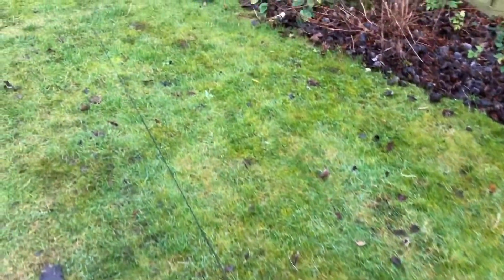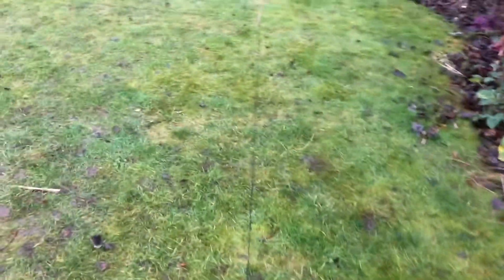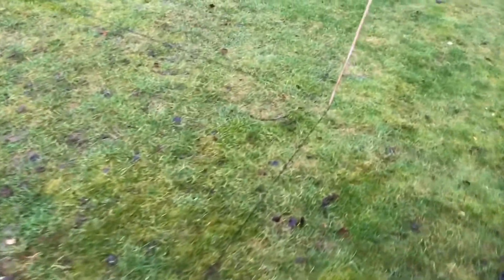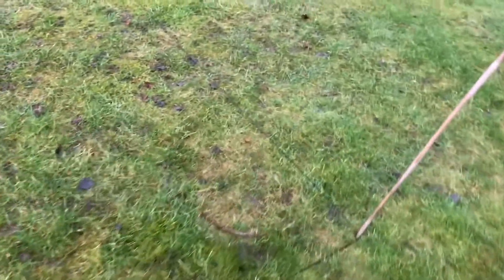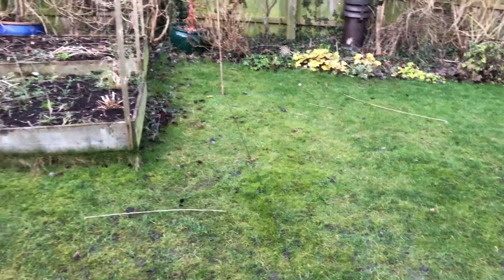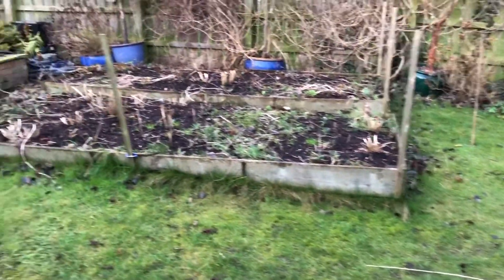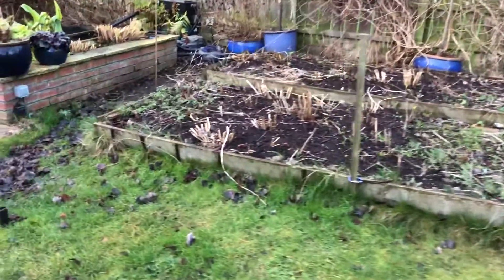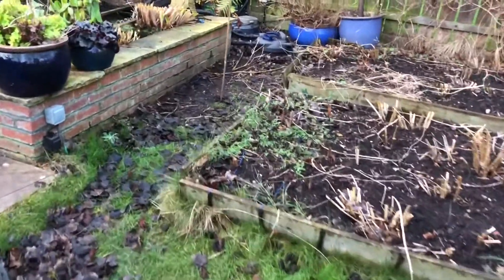Loop on the Ground Antenna - Part 2 of 4 Further Tests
This is part 2 of a series of videos building and experimenting with a loop on the ground antenna, as designed by KK5JY.

Parts 1 (build), 3 (more successful tests) & 4 (adding a preamp) of this series can be seen at:

This is just one of many amateur radio videos on this channel.

Thanks.

Ian.